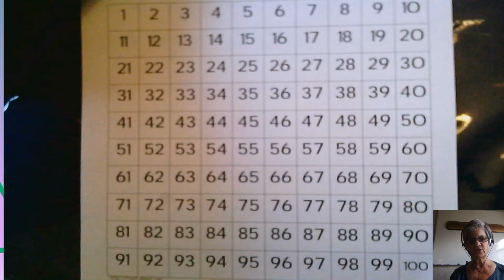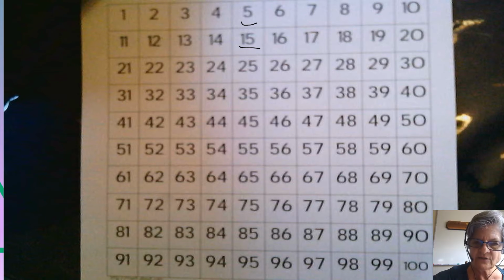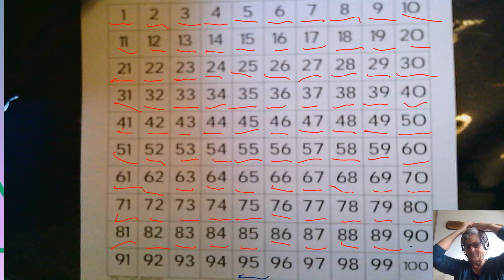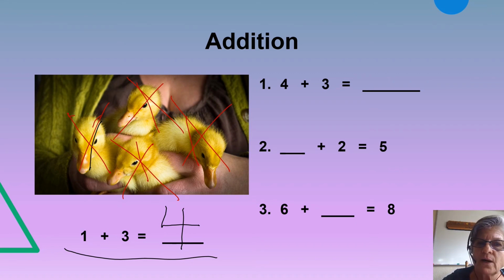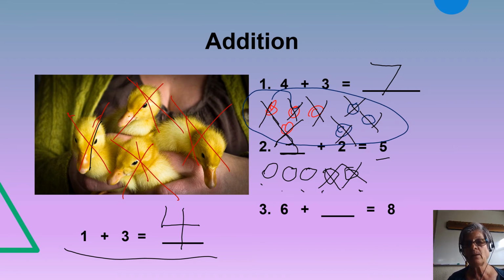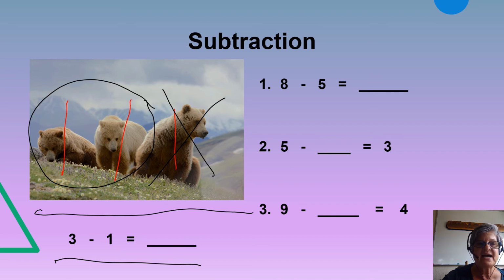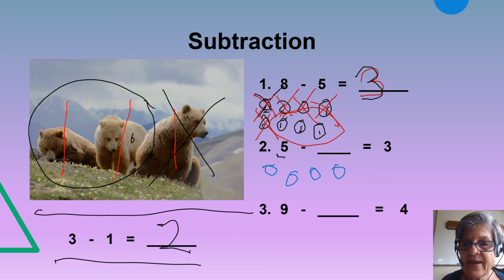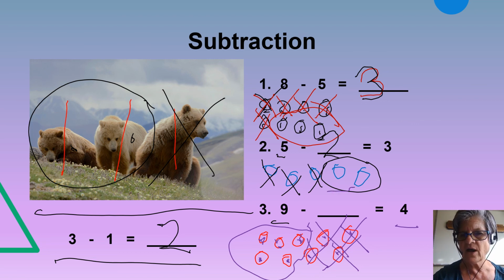May 19th Math Lesson Counting Addition and Subtraction problems